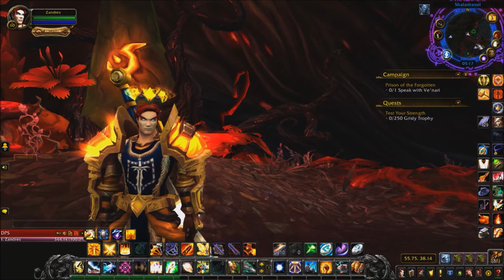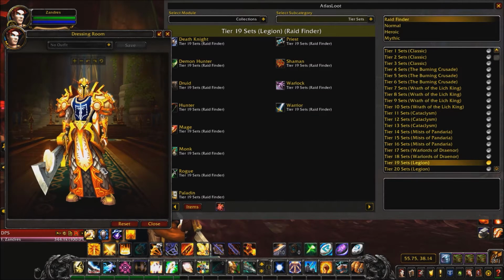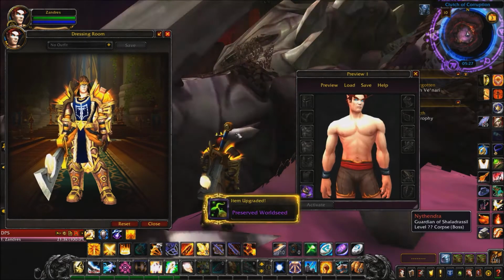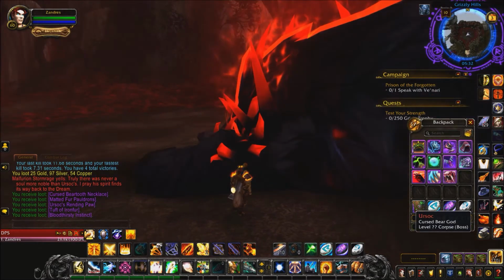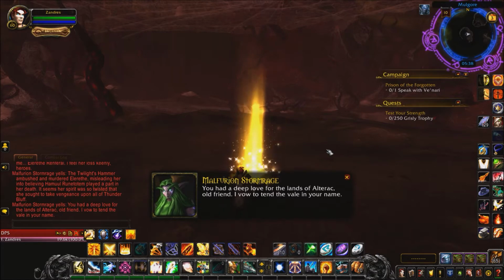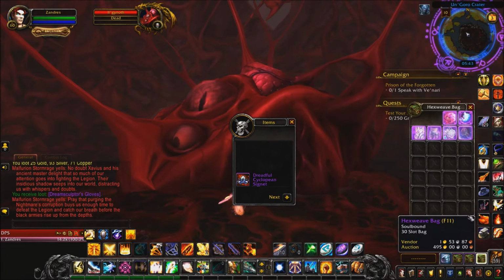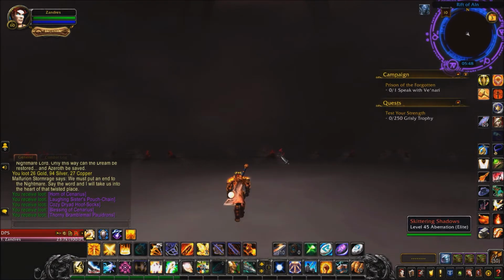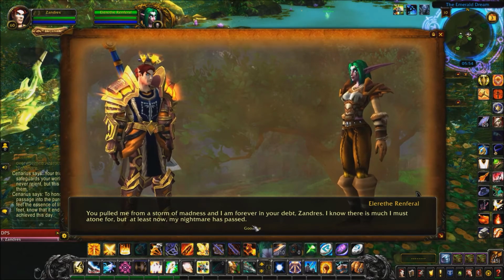The Emerald Nightmare - Tier 19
Hello again my friends!

In today's adventure we get to cleanse the nightmare... We've read about it in novels and heard about it in-game for quite sometime, "the nightmare" talking about cleansing the nightmare and restoring The Emerald Dream.  Today we finally get to do just that!

I hope you enjoy today's adventure!

Cheers!

-Z